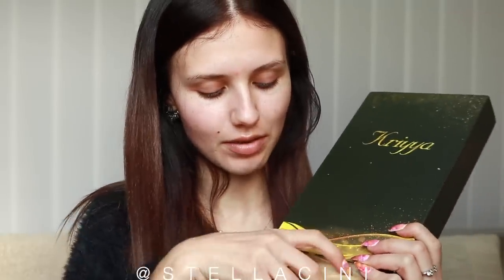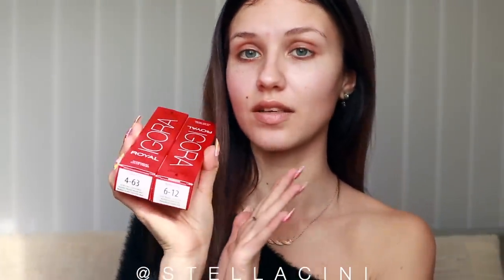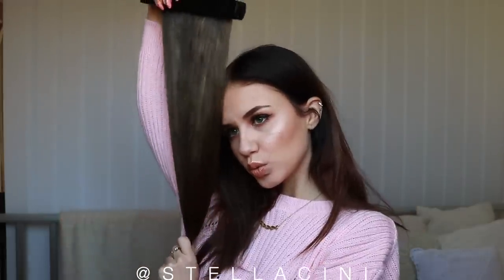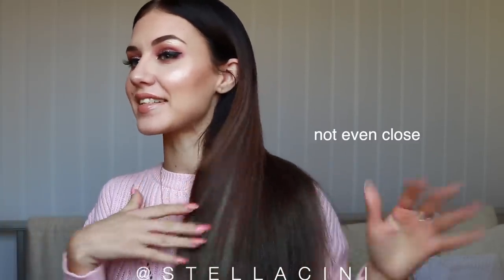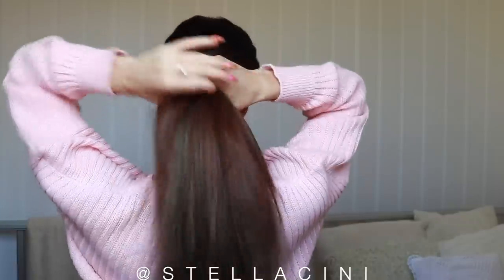How to: SHORT TO LONG HAIR + How to style it | Kriyya Hair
Today I am bringing you long hair - and how to style it appropriately. Even if your long hair bears no resemblance to your actual hair. I'm looking out for you guys.

Mine are in Blonde, 18 inches and 120g

Dye formula (that came out totally wrong fyi):

Schwarzkopf Igora 6-12 30ml
Schwarzkopf Igora 4-13 5ml
Arual 5.77 5ml

20 vol dev 40ml

Left on for 30 minutes

Besos,
Stella 🌟